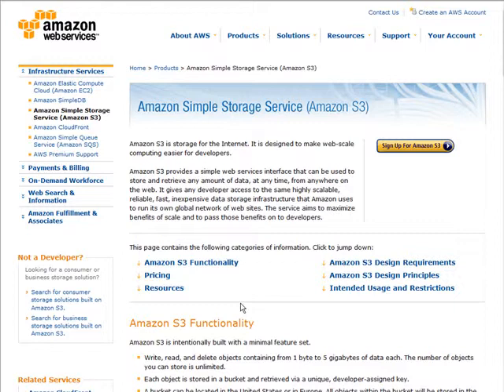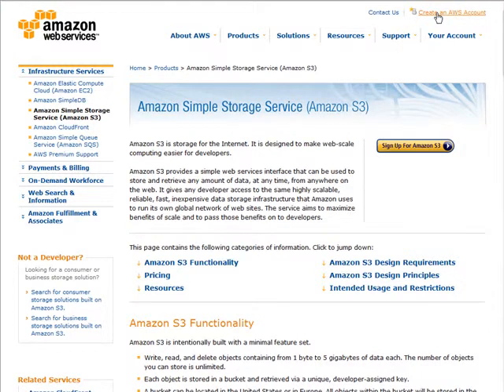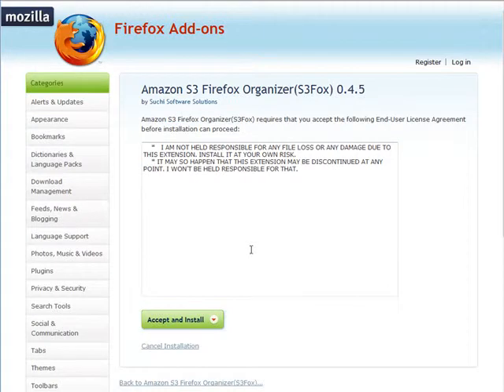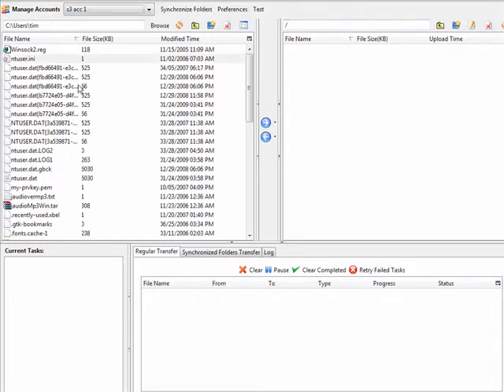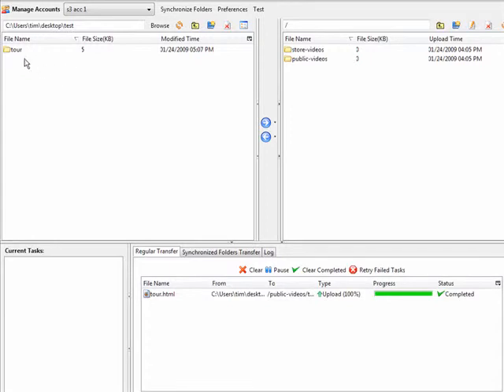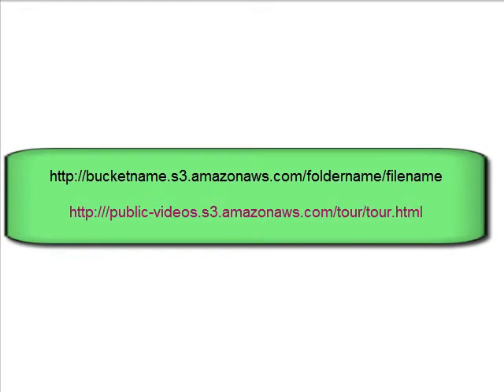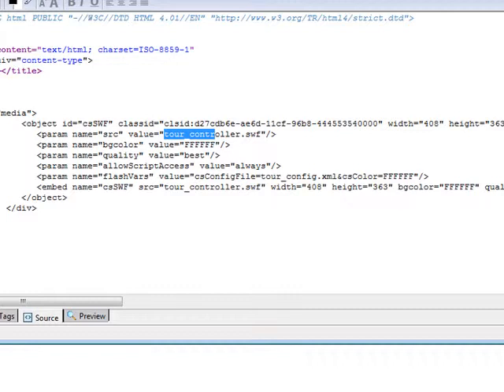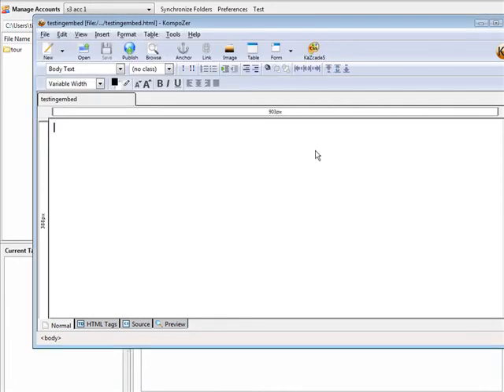Learn how to use Amazon S3 for file storage and retrieval